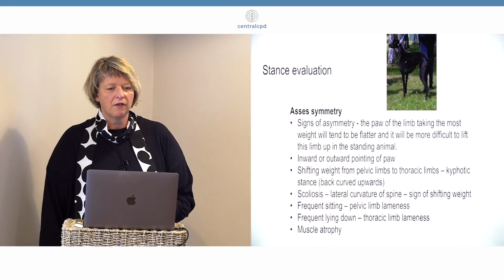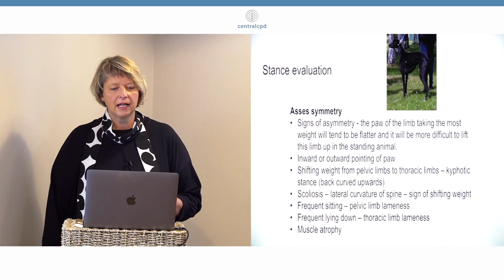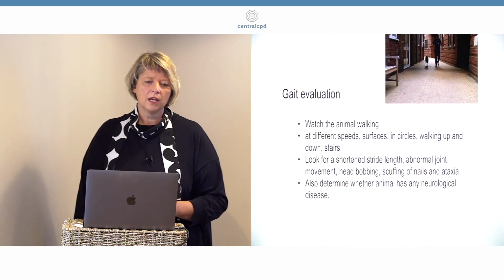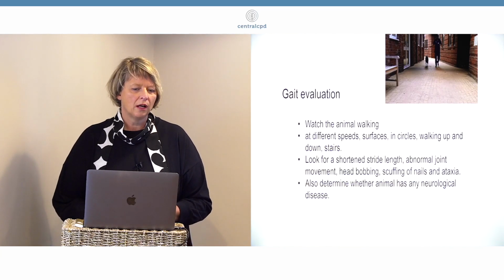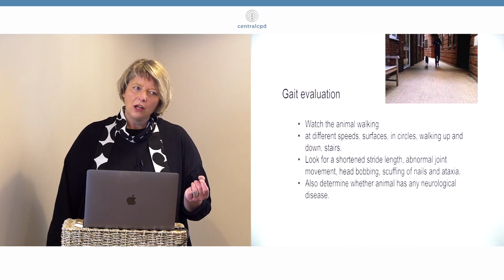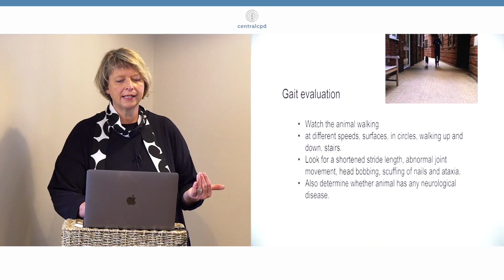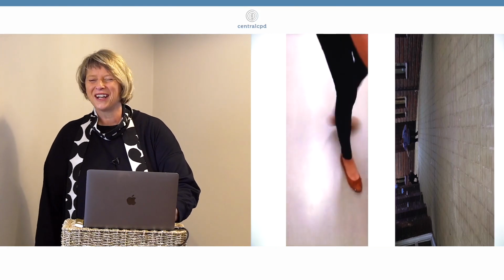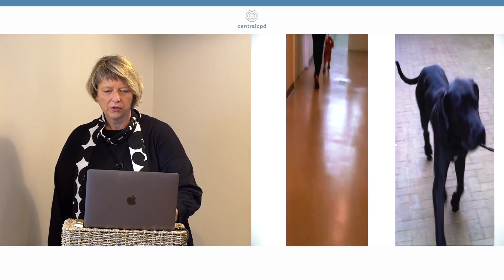Canine Developmental Orthopaedic Disease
This learning series discusses current practices to detect, assess, and manage canine developmental orthopaedic joint diseases in growing dogs.